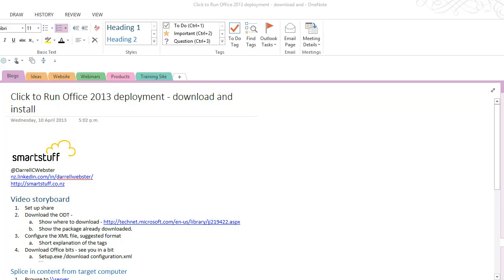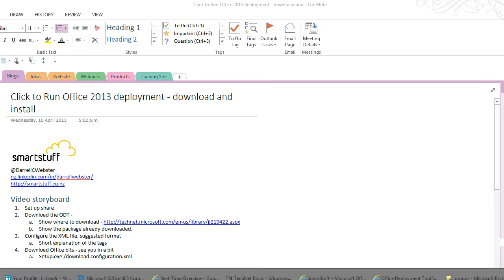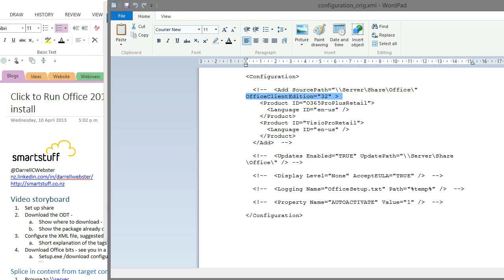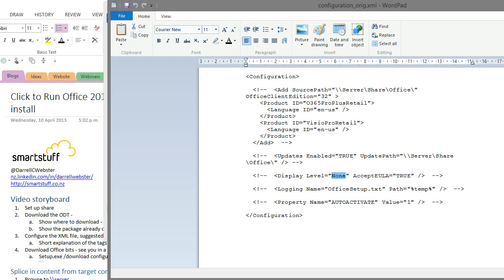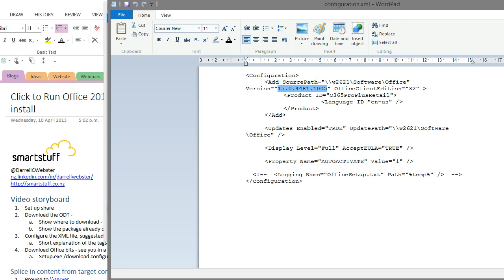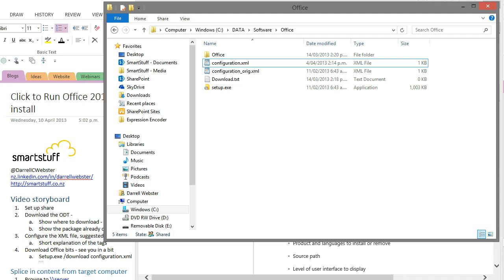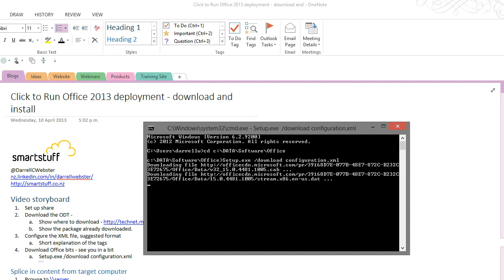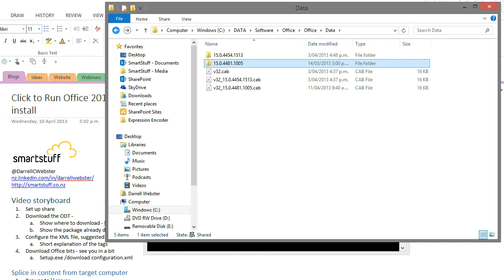Install Office 2013 using a network share and Click-to-Run - Part 1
This video shows you the basics of how to use the Office Deployment Tool with Click-to-Run.  It will cover how to download Office 2013 and create a deployment point for others on your network to install it from.

Office 365 offers Office 2013 Professional Plus desktop software, for download in the Small Business Premium, Mid Size Business and Enterprise 3 and 4 plans. It's also available as a standalone subscription.